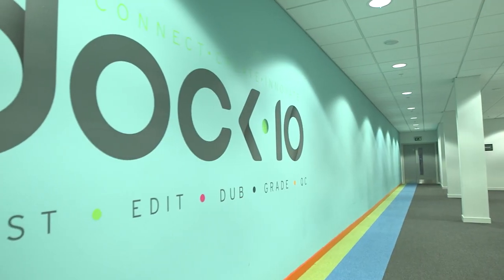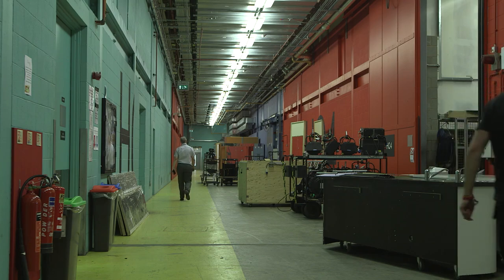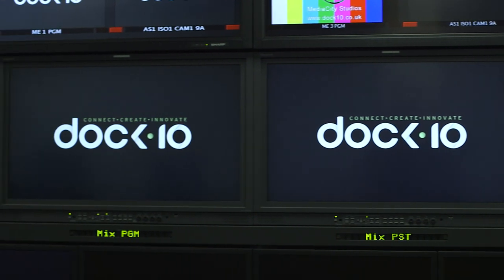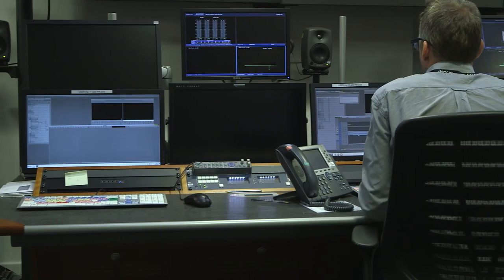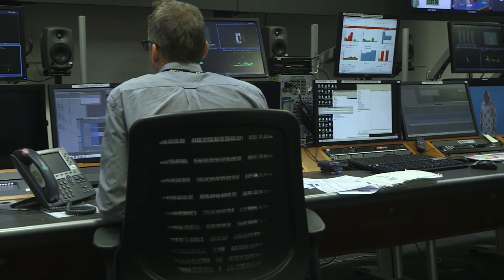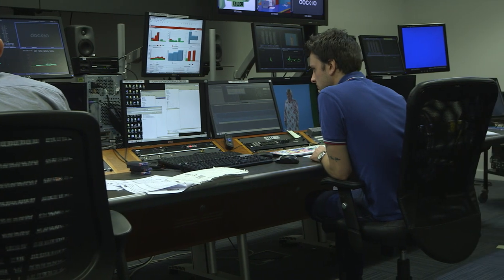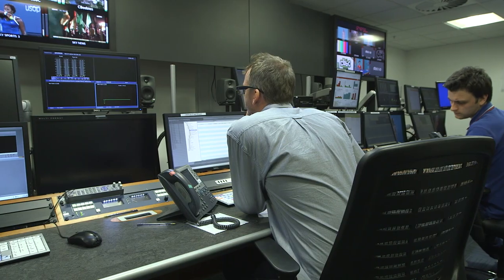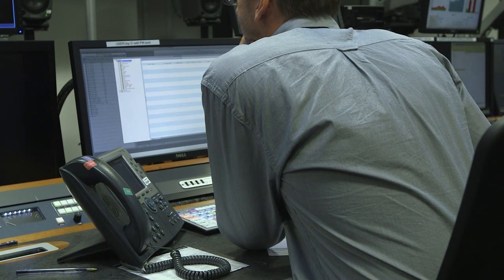dock10 and Avid — New Opportunities for Creating Content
dock10 studios are built on Avid’s infrastructure, including shared storage, state-of-the-art studio workflows, tiered storage, post-production media workflows, and media asset management.